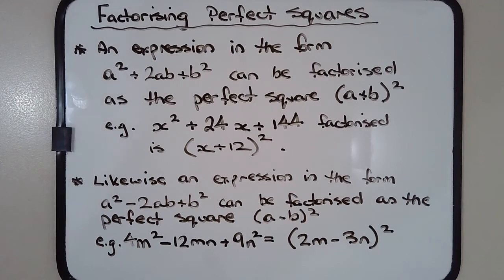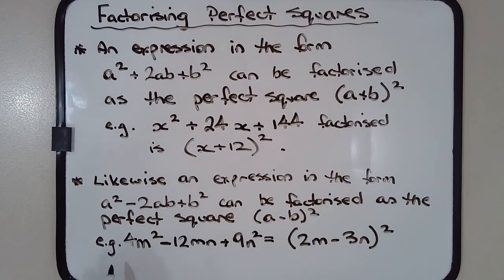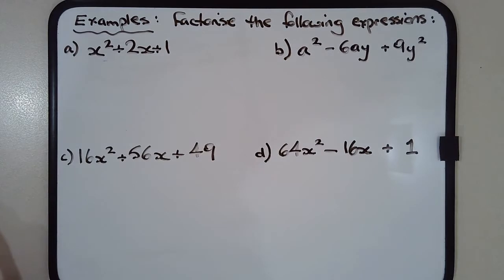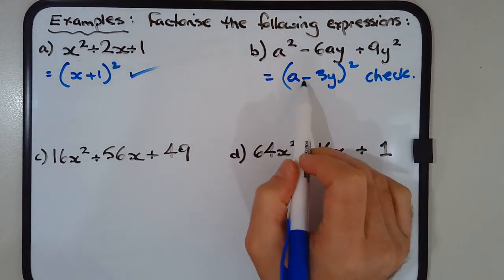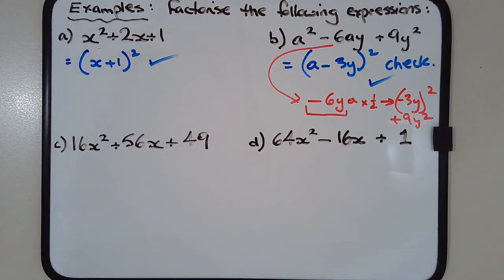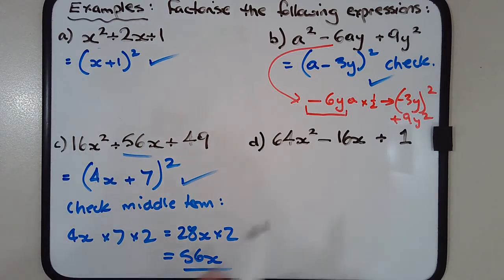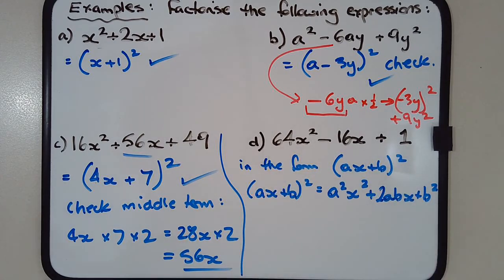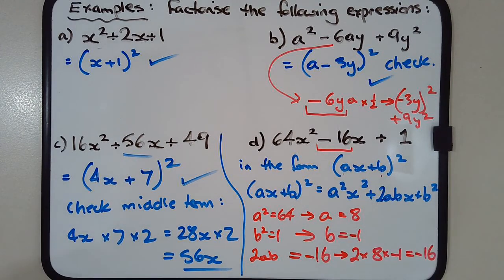How to factorise algebraic perfect squares e.g. x^2+2x+1 (with examples)